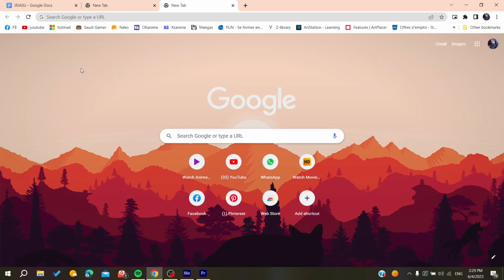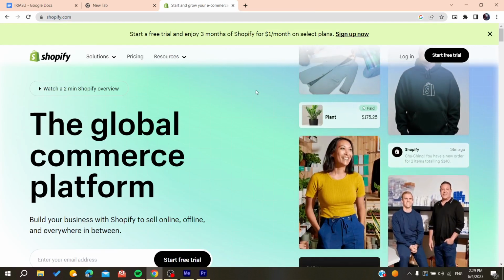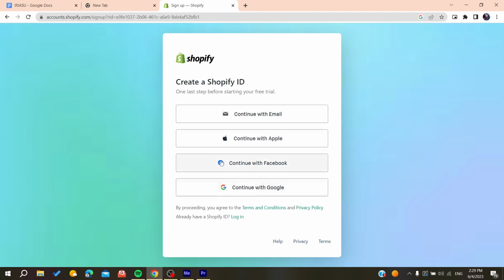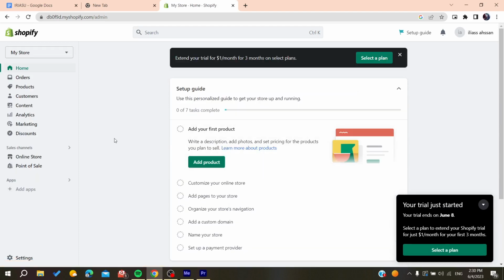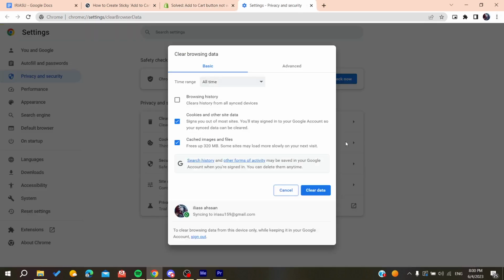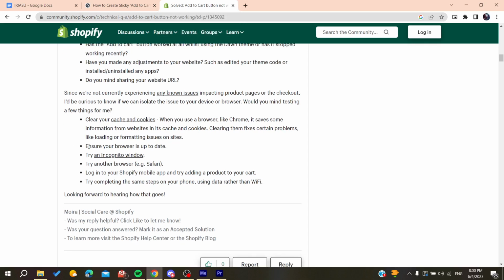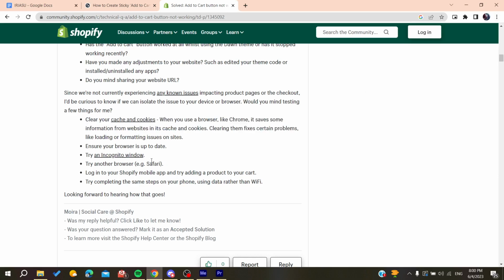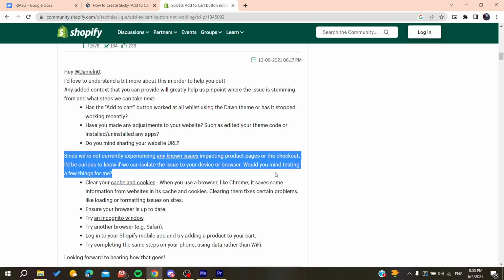How To Fix Shopify Unable To Add Products To Cart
Today we talk about shopify unable to add products to cart,shopify tutorial,add to cart button shopify,add to cart,shopify tutorials